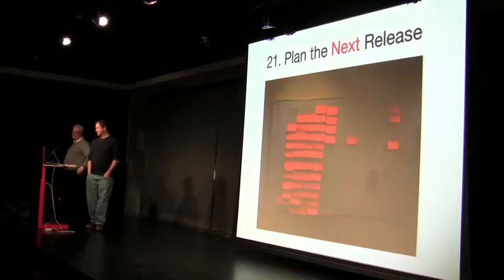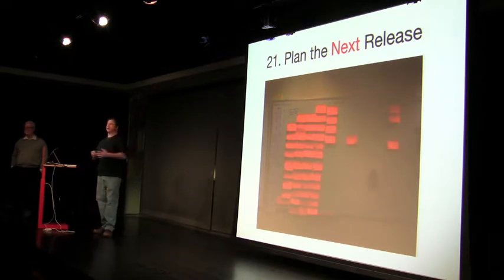MoMo Chicago - Turbo Charge Mobile App Sales (6/6)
What are the 21 steps to prep, launch and market your mobile app for maximum development?

On February 22, 2011, Bernhard Kappe and Todd Wyder, CEO & Chief Product Officer of Pathfinder Development delivered a lecture to Mobile Monday Chicago, hosted at Morningstar's offices.

Part 6 concludes the app development lifecycle and includes the FAQ session afterwards.